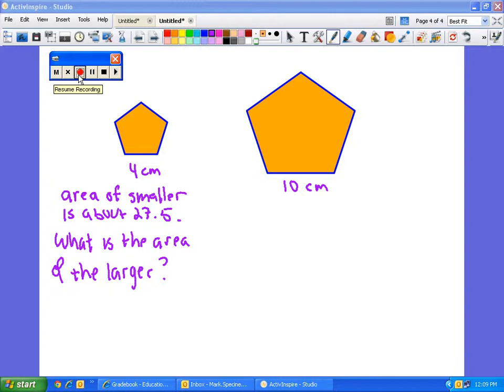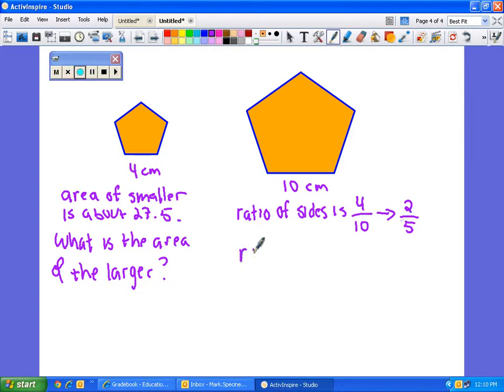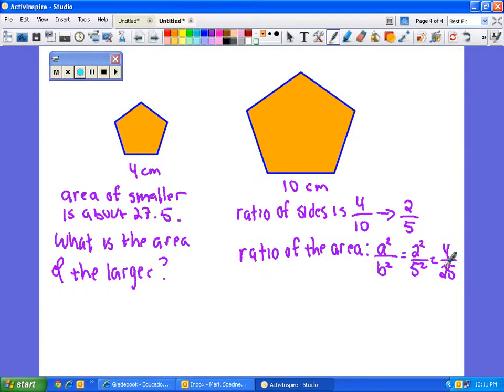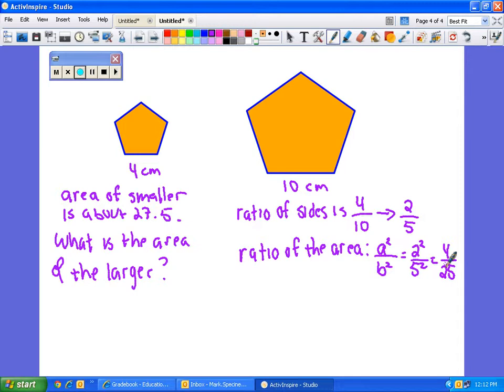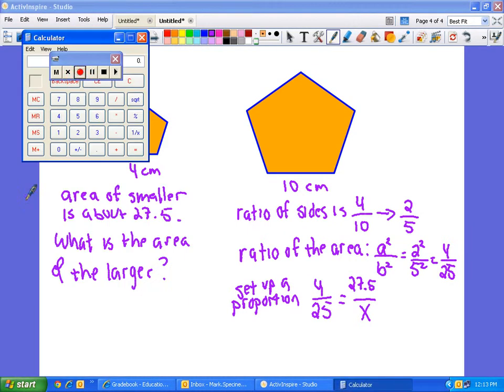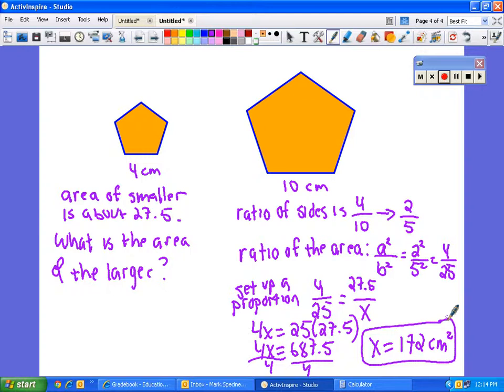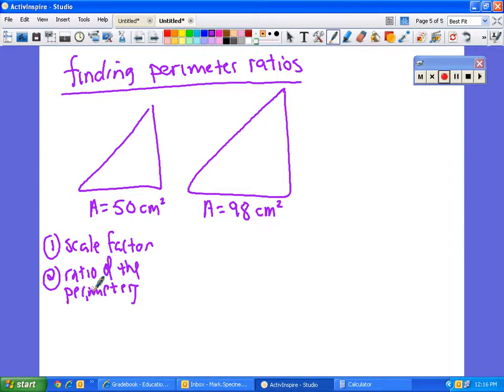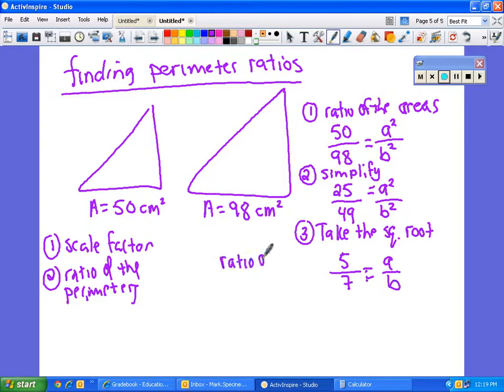video lesson geom 10 4 area and perimeter of similar figures